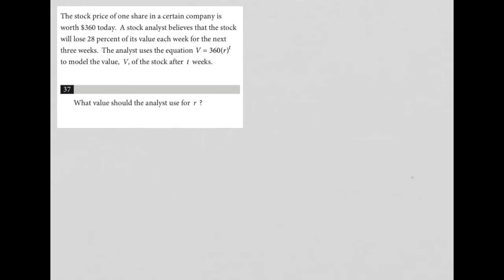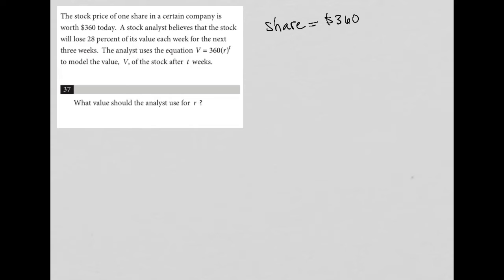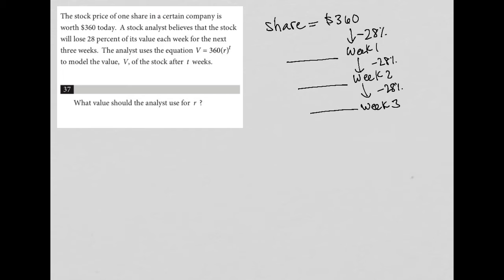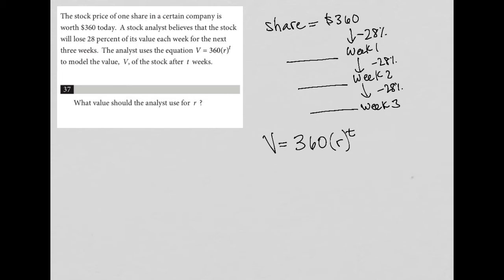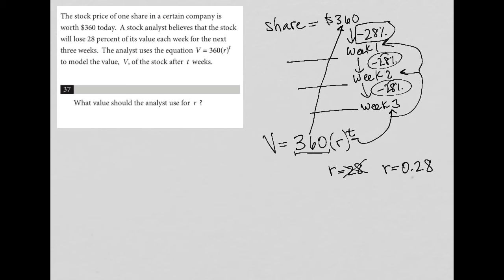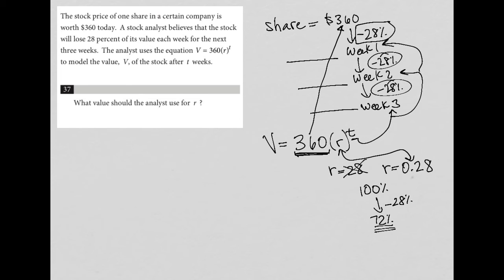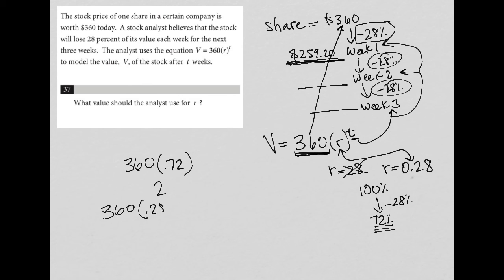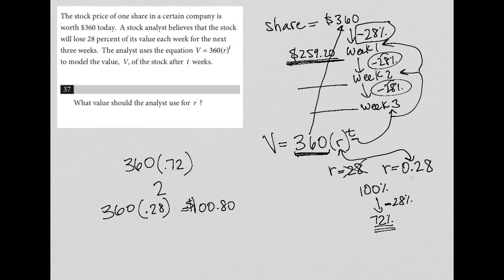What value should the analyst use for r ?